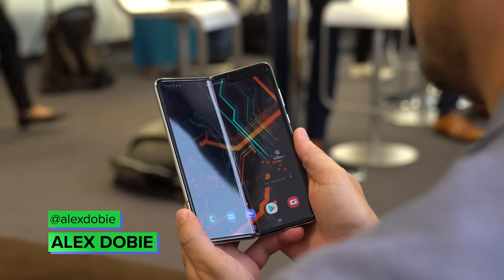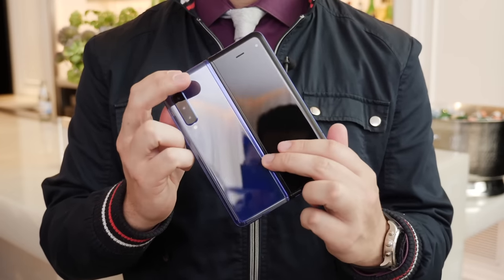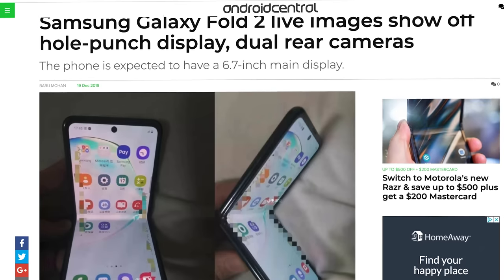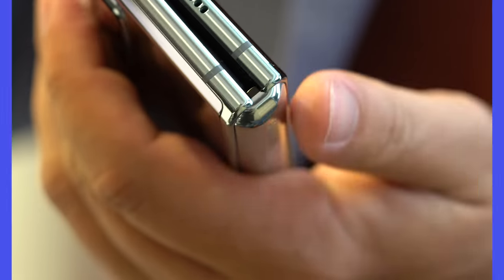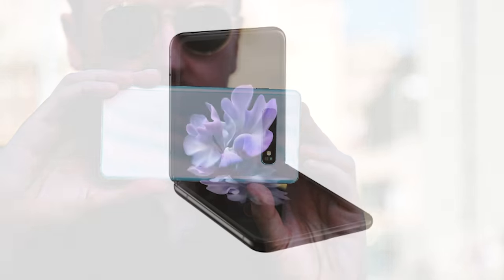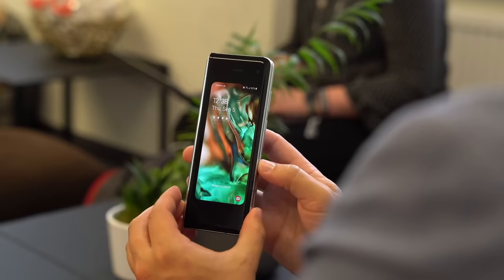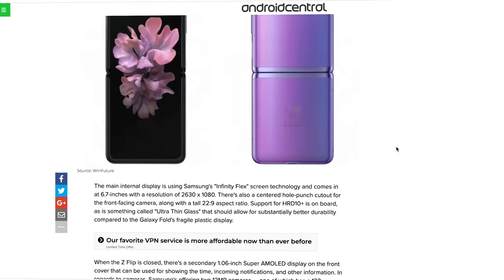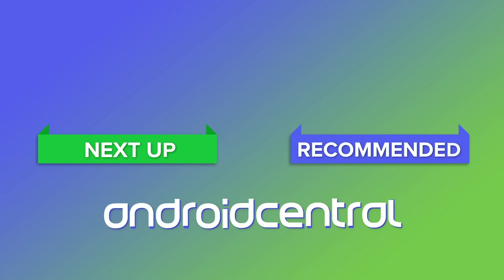Samsung Galaxy Z Flip: Specs, Features, Release Date! [Galaxy Fold 2 ??]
2020 is the year foldable phones REALLY arrive. First up: the Samsung Galaxy Flip, which could be one of the best foldables of the year! Here's everything we know so far.